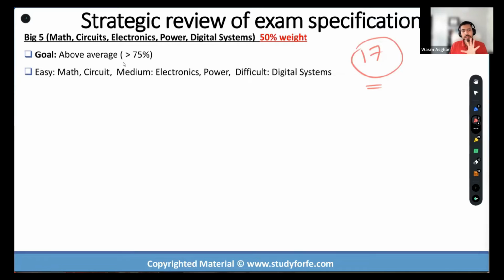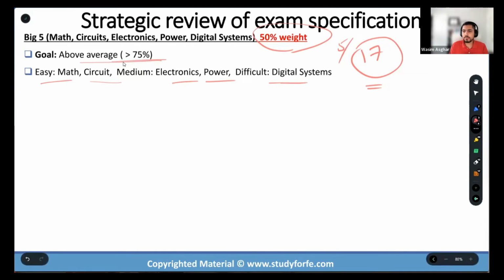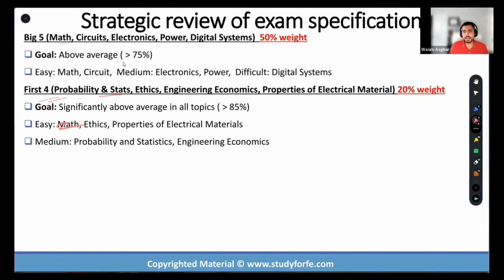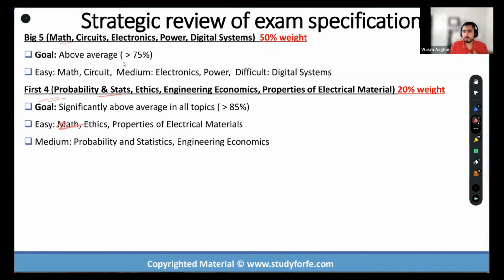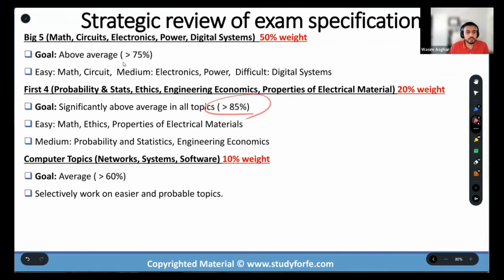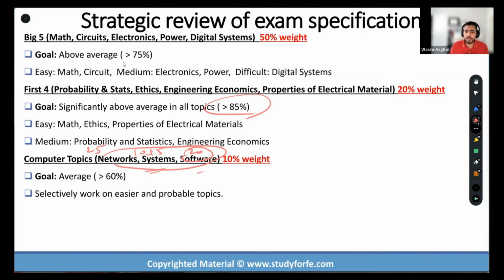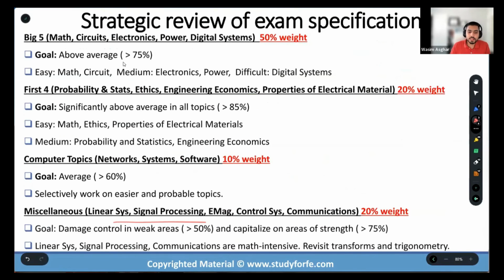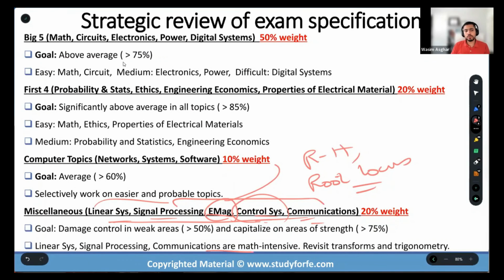Strategic Review - FE Electrical and Computer Exam Sections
"FE Electrical and Computer - Strategic Review of all Exam Sections

📚 FE Electrical and PE Power Exam Prep Books:

In this video I conduct a strategic review of all 17 challenging sections of the FE Electrical and Computer exam.

Time Stamps
01:20  Big Five
04:56  First Four
08:28  Computers
11:13  Miscellaneous

WHO AM I:
I’m Wasim, a licensed Professional Engineer in Texas (PE), Florida (PE) and Ontario (P. Eng) with consulting experience in design, commissioning and plant engineering for clients in Energy, Mining and Infrastructure. In 2014, I undertook a two year project assignment for a mining client in Florida and also decided to pursue PE Licensure in the United States. The road to licensure was challenging primarily because of lack of study resources for the FE and PE exams. I passed both exams in first attempts (FE in October 2014 and PE in April 2015). The lessons learned during the exam preparation process encourage him to develop FE Electrical and PE Power exam preparation resources to help aspiring examinees better prepare for these exams.

Latest Videos about Fe Electrical And Computer Exam

GET IN TOUCH:
I try my best to reply to respond to everyone within 24-48 hours 🙃.